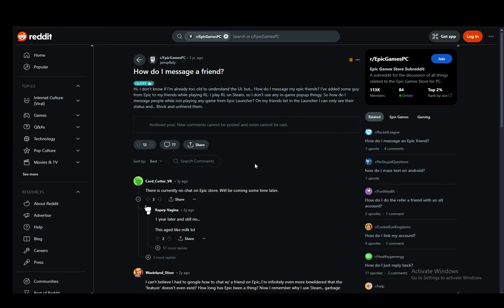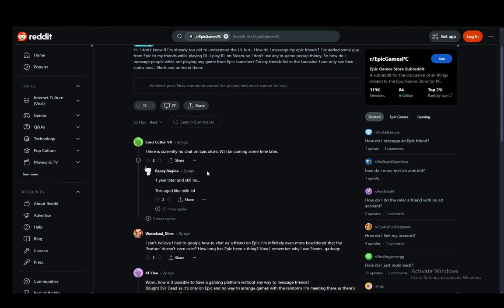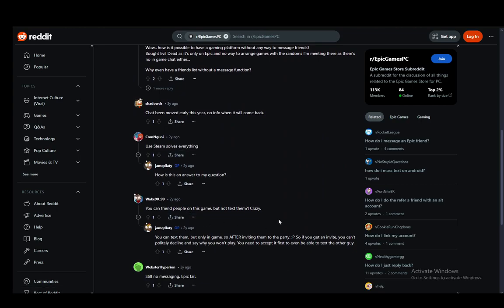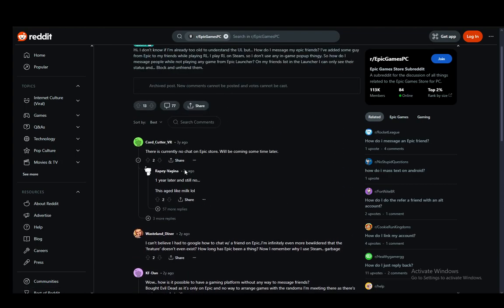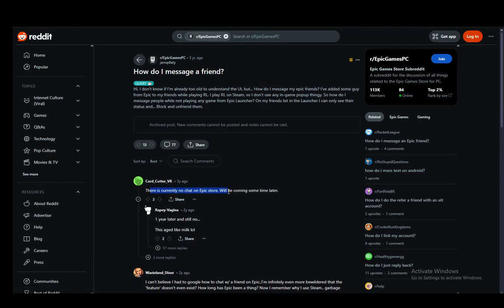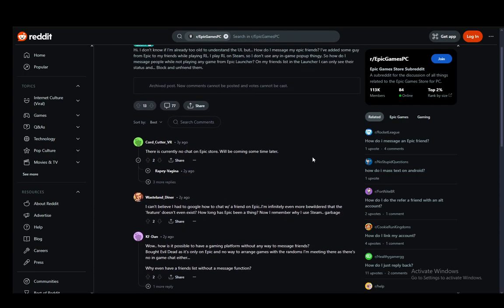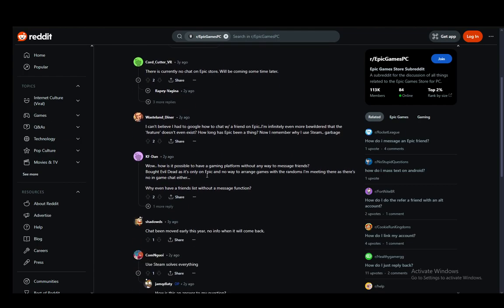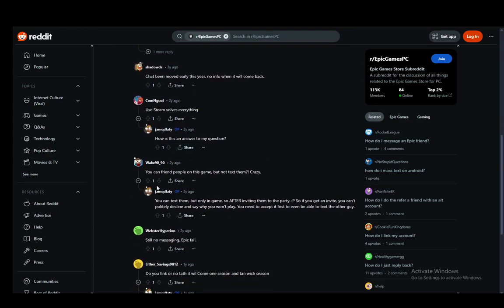How To Text In Epic Games Tutorial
Today we talk about text in epic games,epic games,how to contact customer support epic games,how to text in epic games